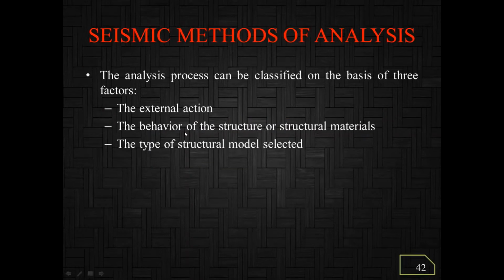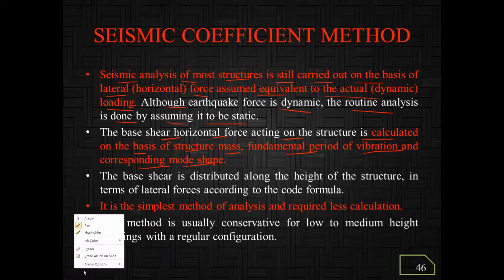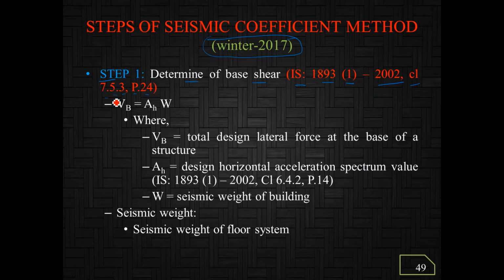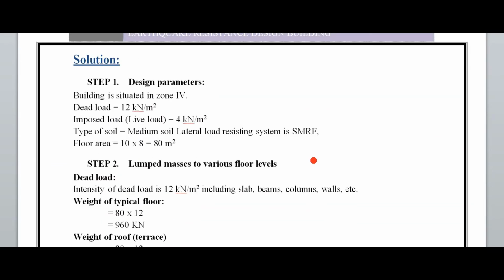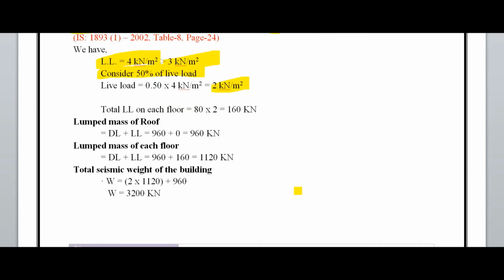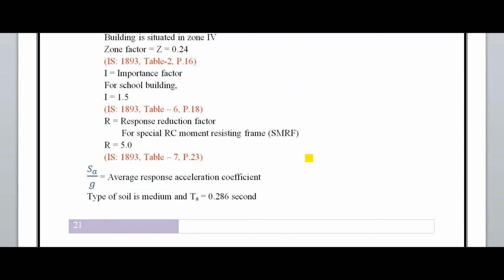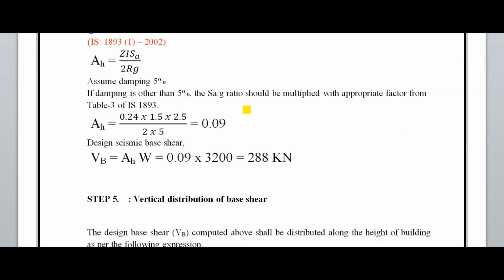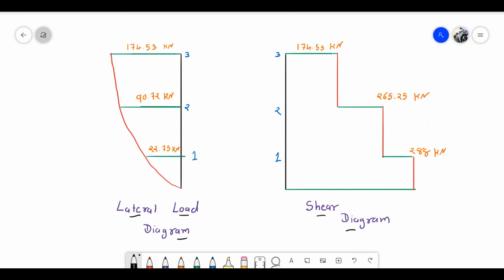EARTHQUAKE RESIATANCE BUILDING DESIGN , EXAMPLE PART 5.2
PART 5.2, MODULE 5, TOPIC 2, IN THIS VIDEO LECTURE I COVERED A EXAMPLE BY SEISMIC COEFFICIENT METHOD.